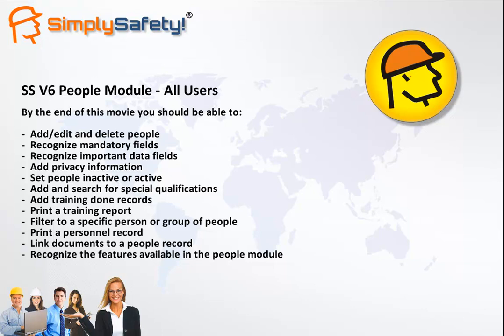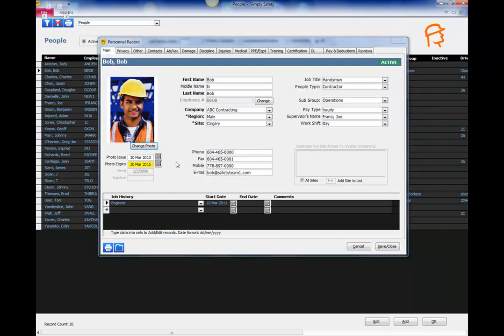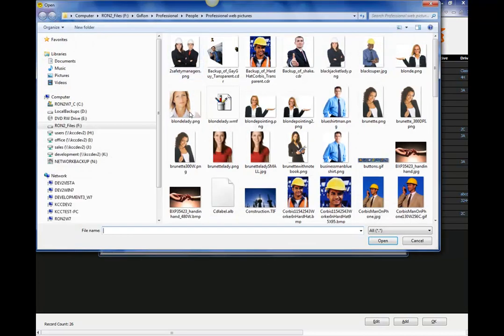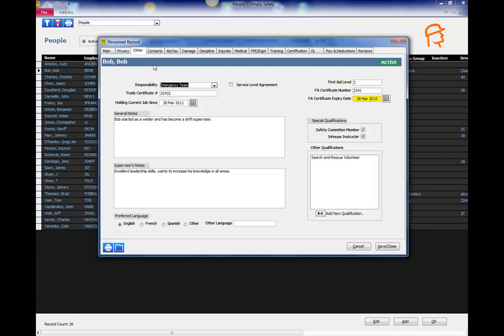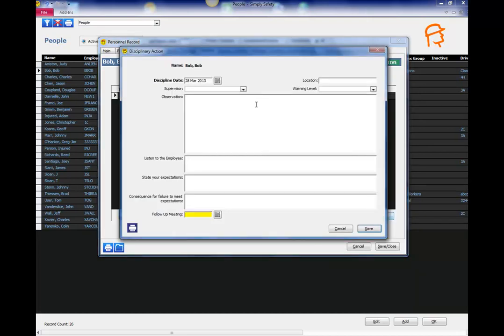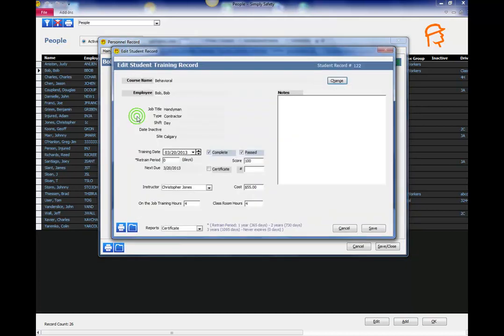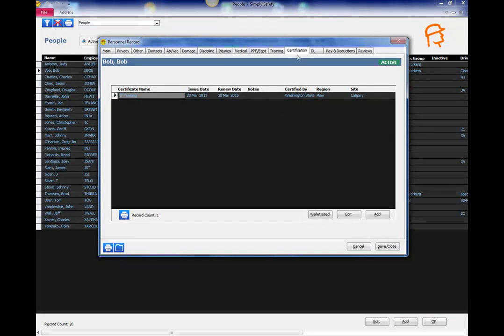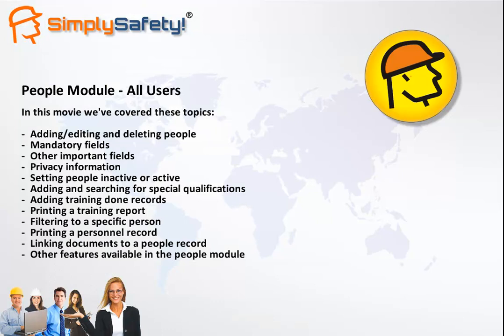Simply Safety! People